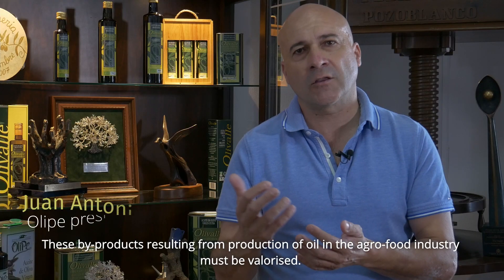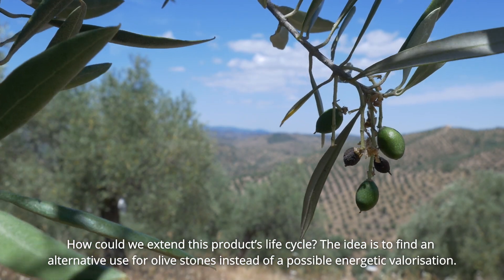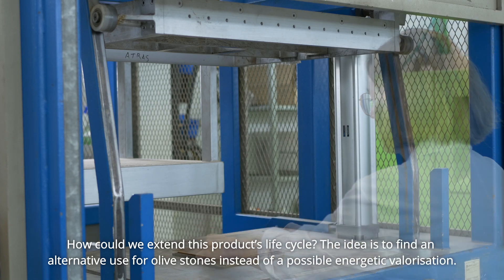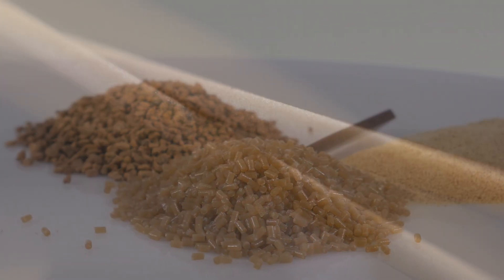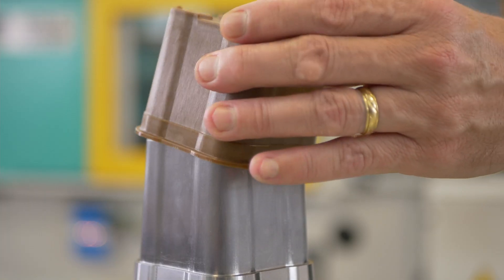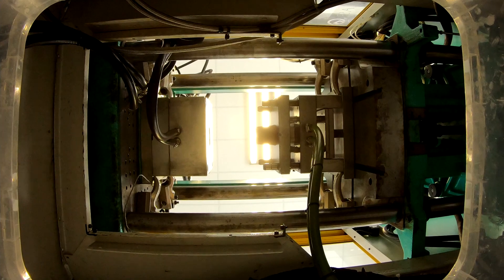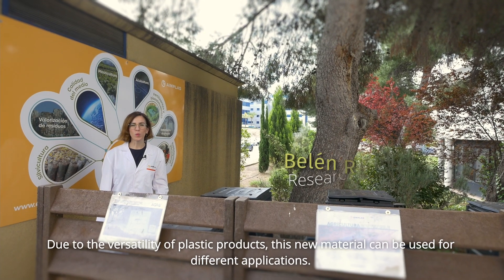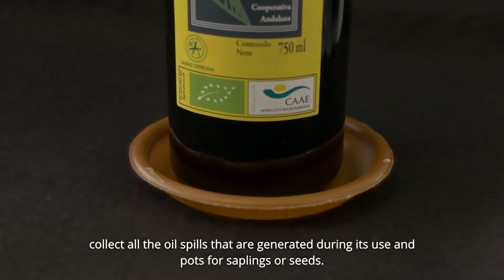Olive stones to develop a new sustainable plastic material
GO-OLIVA is supported by funds for innovative projects, and executed by the supra-regional Operational Groups (GO in Spanish) of the European Innovation Partnership (EIP-Agri), part of the 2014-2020 National Rural Development Programme (FEADER) for 2019.